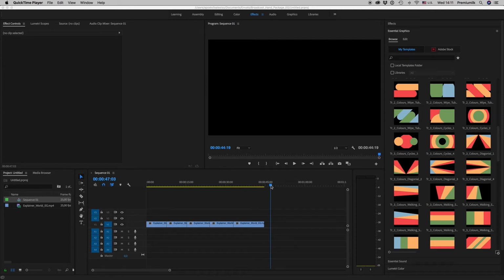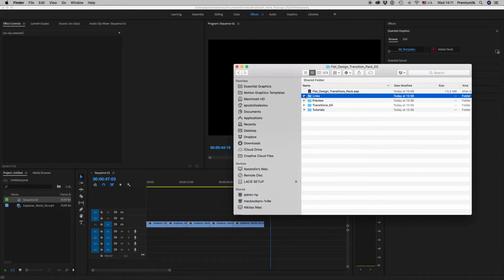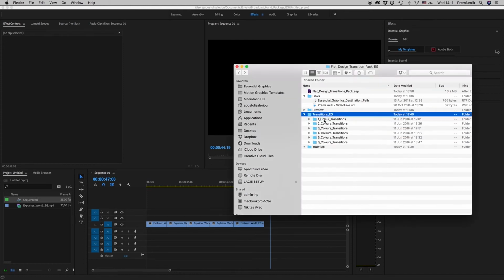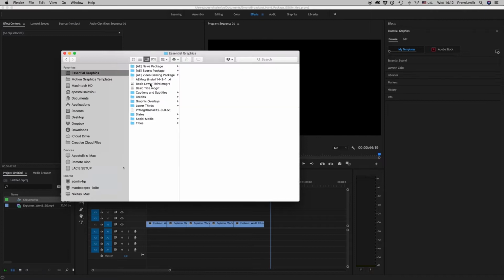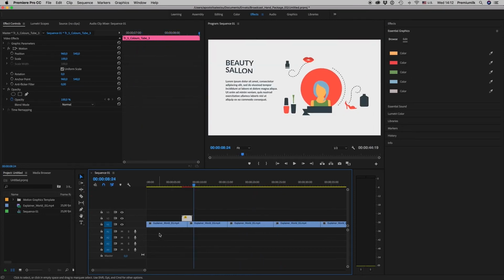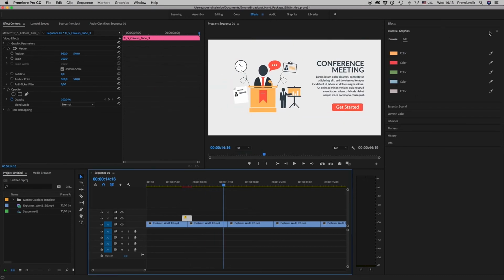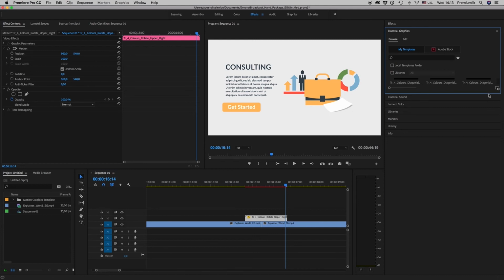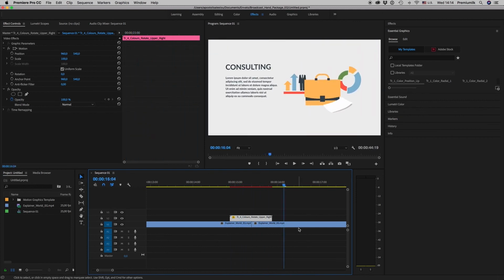Flat Design Transitions Pack Essential Graphics (Mogrt) Tutorial